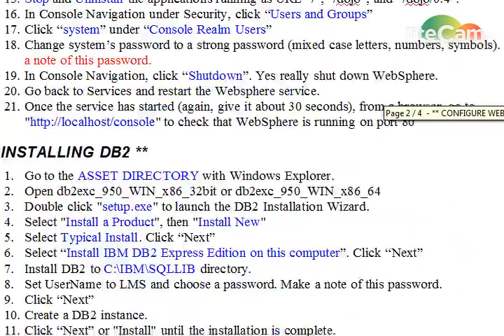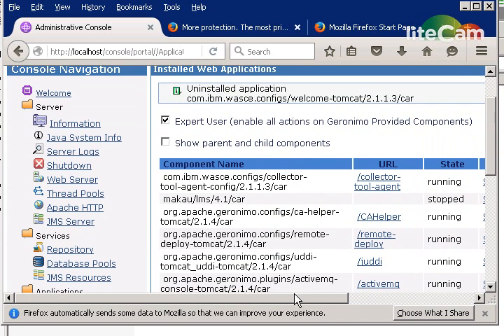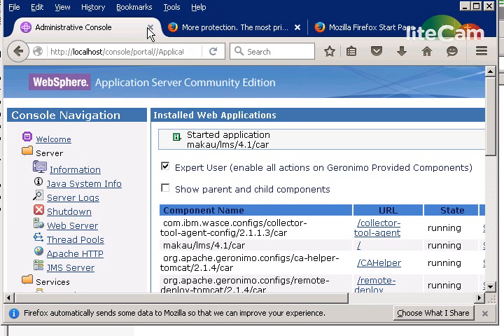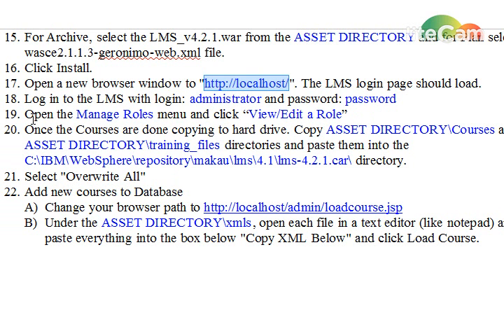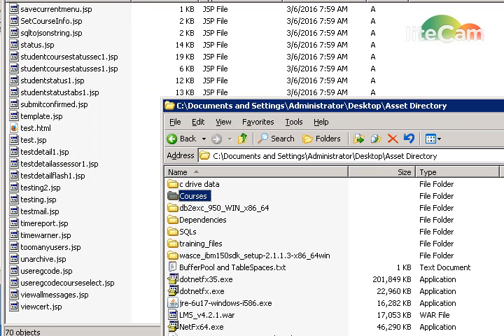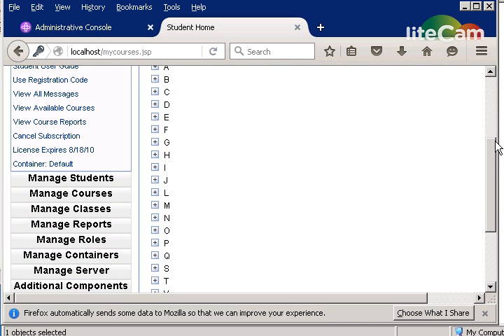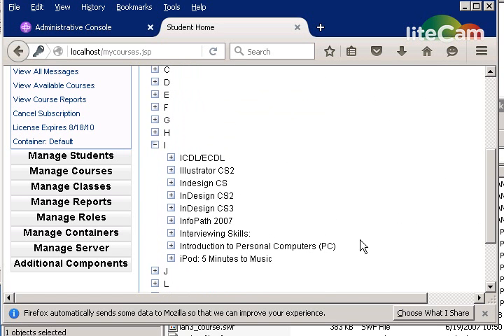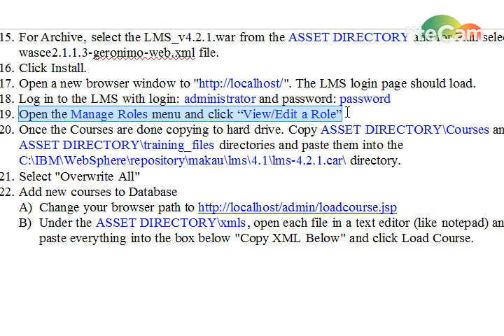LMS Installation Part 9 Finish Up